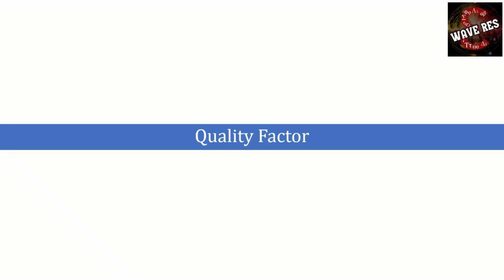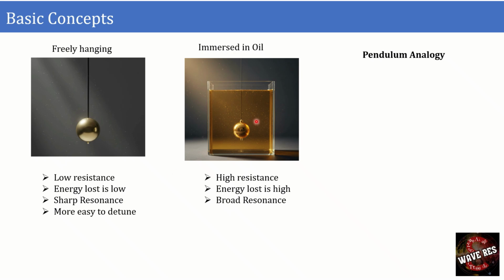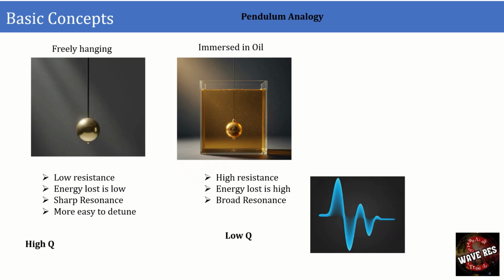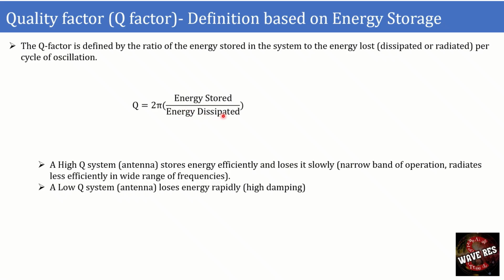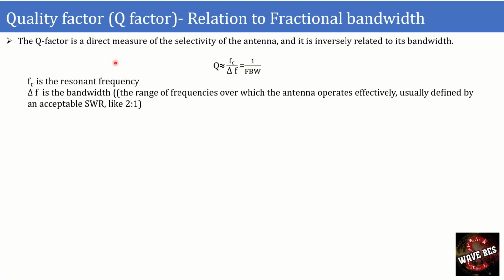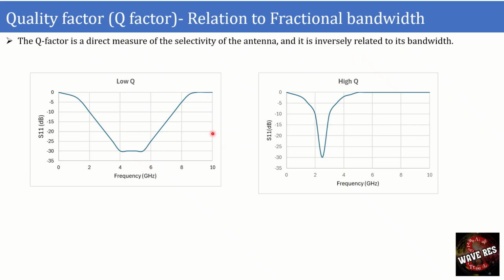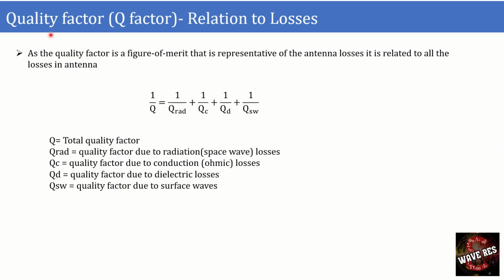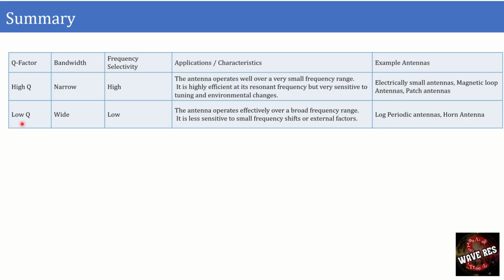Quality Factor of Antennas Explained | Q-Factor, and Bandwidth Relation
In this video, we explore the Quality Factor (Q-Factor) of Antennas, a key parameter that determines how efficiently an antenna stores and radiates energy.
You’ll learn:

✔ What is Q-Factor of an antenna?
✔ Relationship between Q-factor and bandwidth
✔ Why high Q and low Q antennas behave differently

Whether you're studying antenna theory or designing RF systems, this video gives a clear and concise explanation to strengthen your understanding.

00:00 – Introduction
00:15 – Quality factor Basic Concept
02:15 – Quality factor of Antenna
03:15 – Definition based on Energy storage
04:24 – Relation to Fractional bandwidth
06:23 – Relation to Antenna Losses
07:10 – Summary